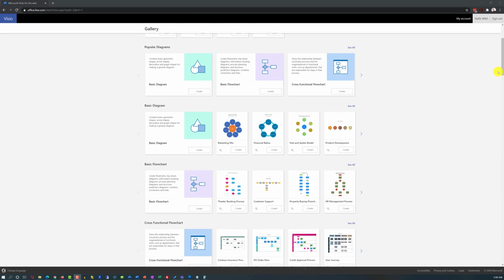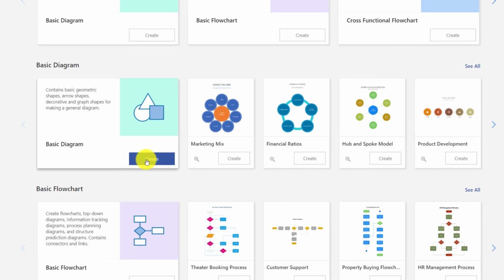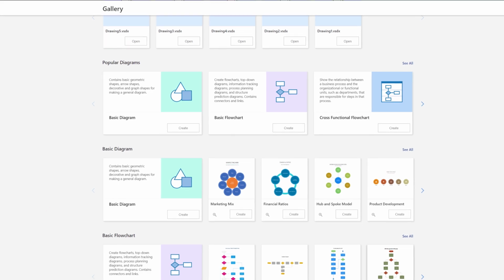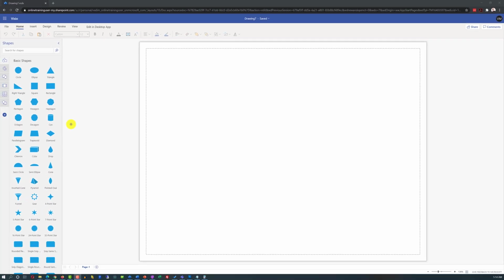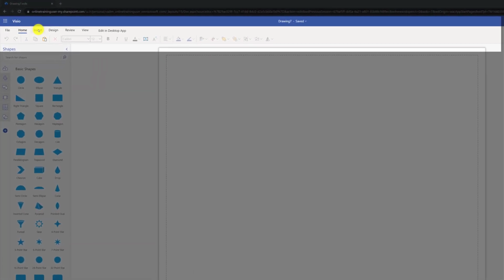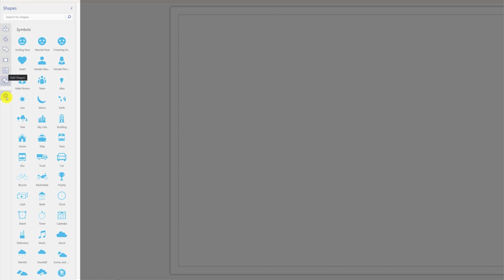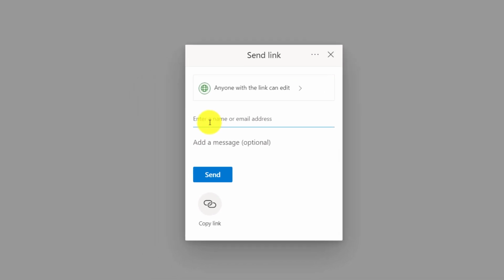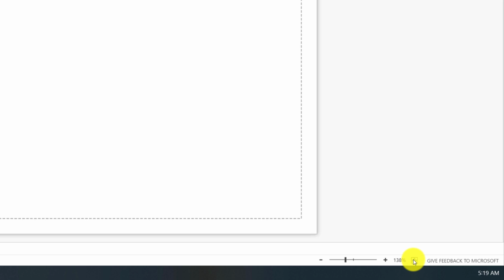Visio Online: User Interface Overview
Learn about key elements of Microsoft Visio Online in this quick tutorial.

-- Download Sample Visio Diagrams (E-Commerse Shopping Process, Basic Flowchart, Org chart, Agile Release Process, Salesforce Release Process, Swimlane Diagram, Simple Rectangular Room and More)

Visio Online enables users to share and view Visio diagrams in high fidelity from almost any device using their favorite browser. Today, Visio Online allow viewing and editing of the diagrams in every major browser on any device and supports online viewing experience to almost all  users, boosting productivity for everyone on your team, no matter where they’re working.

Microsoft Visio Online allows you to draw diagrams in the same way as you would do on Visio Desktop. Visio Online include templates and samples for floor plans, electrical diagrams, flowcharts, org charts, building plans, floor plans, data flow diagrams, process flow diagrams, business process modeling, swim lane diagrams, 3D maps, and many more.